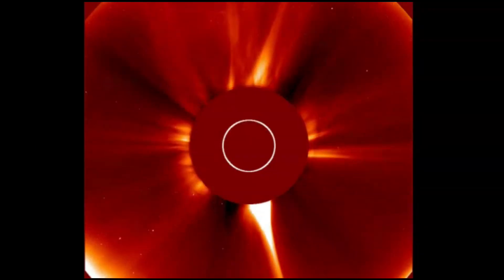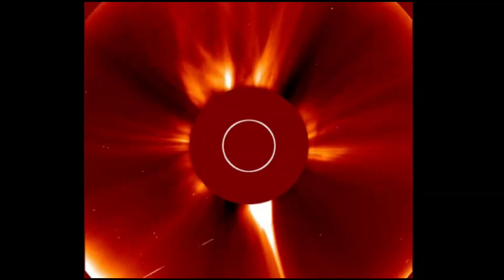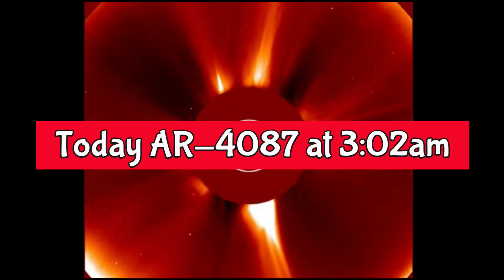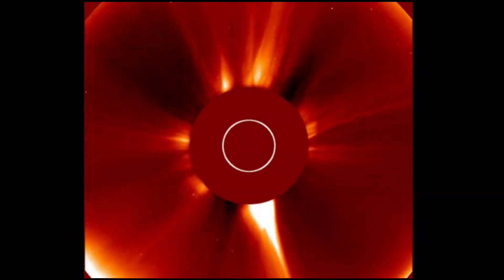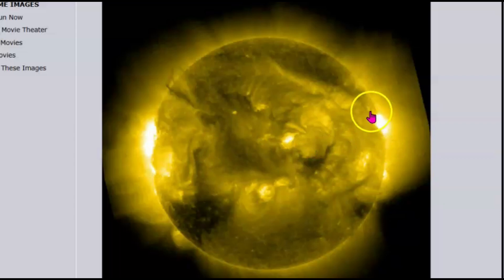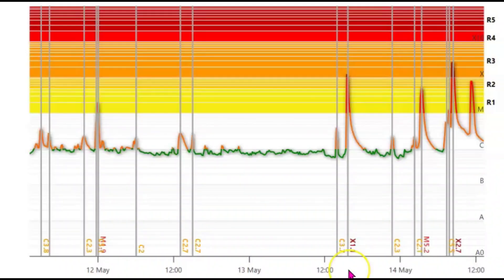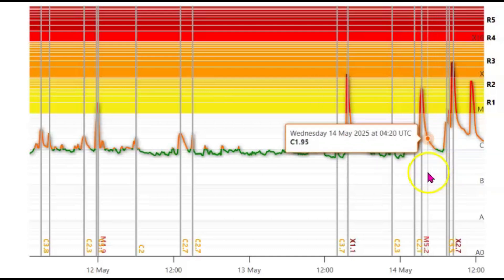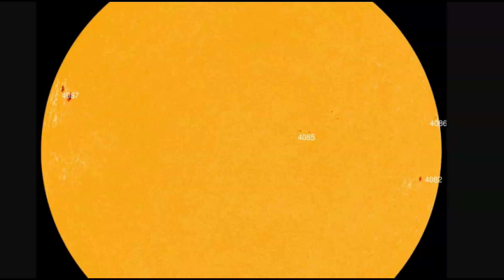ALERT 💥💥 Two X-Class Solar Flares Shot Off Our Sun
Two X-Class Solar Flares Shot Off Our Sun
Sun activity rocketed to high over the past day after 2 regions each fired an X flare, the most powerful category of solar blast. The 1st, fired at 15:25 UTC 10:25 am CDT yesterday, came from sunspot region AR4086 as it began to rotate out of view in the west. And the 2nd, fired at 8:04 UTC 3:004 am this morning, came from AR4087 as it rotated into view in the east. What else does this new region have in store for us?

Inquiries
Mary Greeley